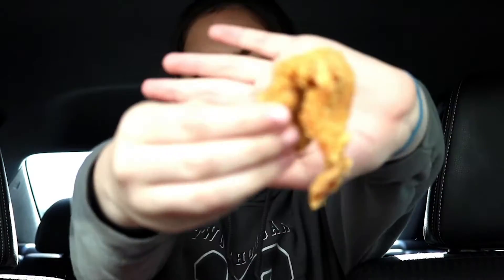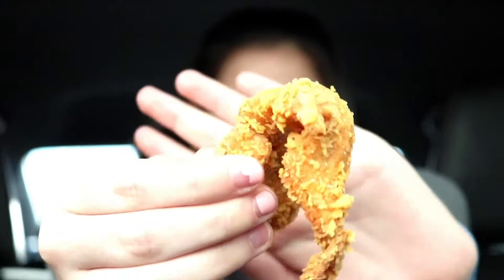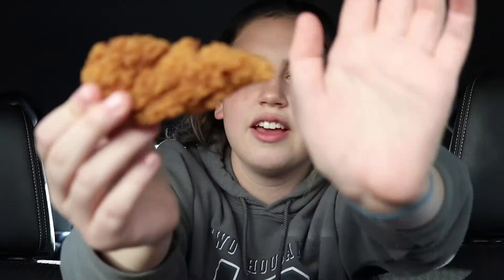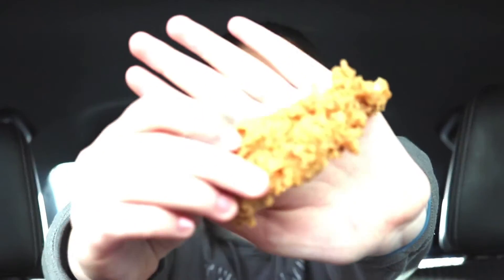CCHS Food Review- Cooper City (CTV)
BTN story on comparing three different popular fast food chains. Produced by CTV.